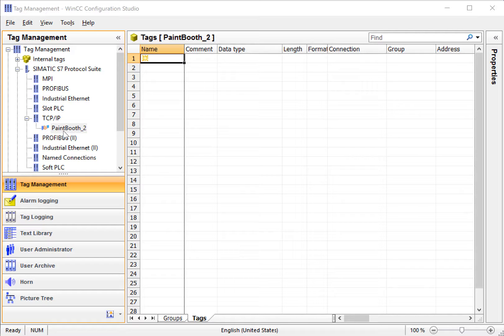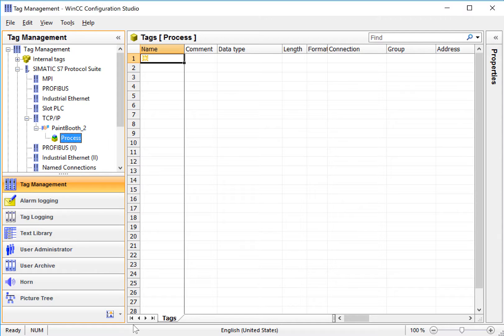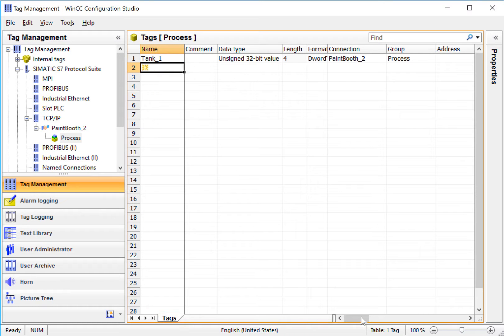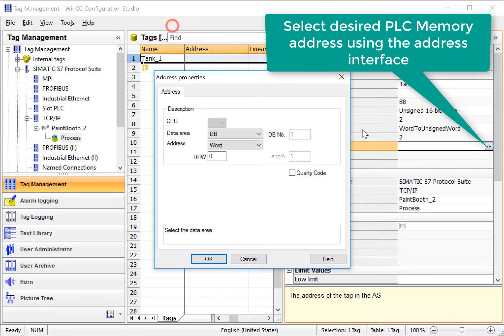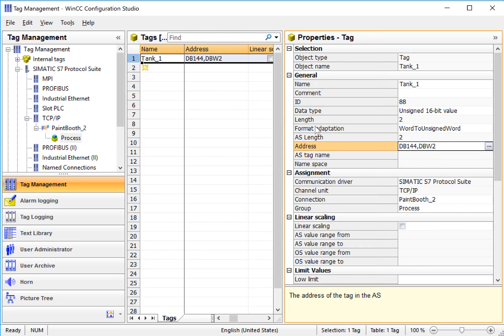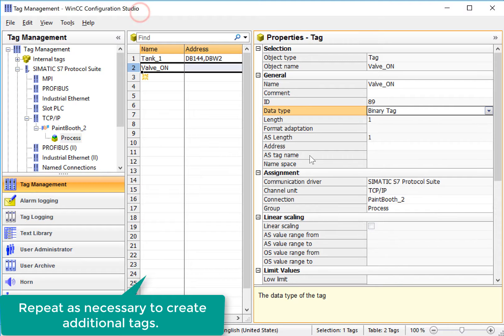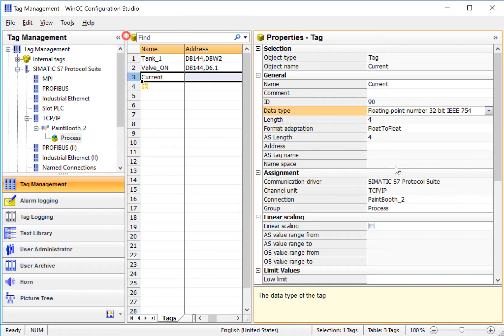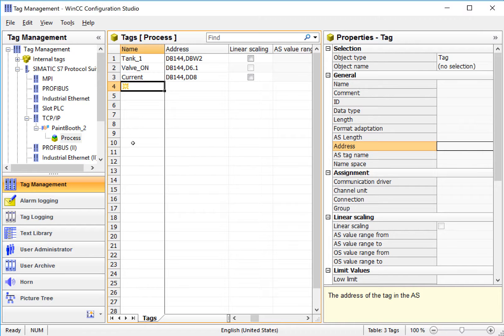WinCC v7.4 Step By Step #4: Create PLC Tags in Tag Management 🏷️ Learn SCADA Programming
This is # 4 in our WinCC v7.4 tutorial Step By Step series, a WinCC SCADA Tutorial For Beginners. Learn SCADA Programming  from the best. This video shows you how to add tags to an existing S7 PLC Connection in Siemens SIMATIC WinCC version 7.4.
00:00 Introduction
00:11 Create new Tag Group
00:37 Add Tags to PLC Connection
00:53 Configure tag address and properties
01:34 Create Bit tag
01:47 Set the binary address of tag
01:58 Add floating point tag
02:13 Configuration Studio Features